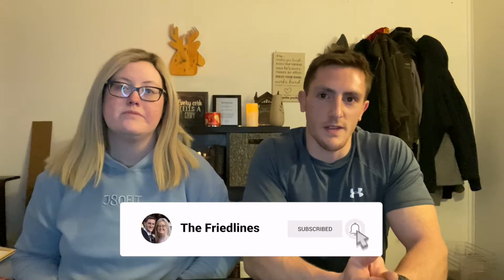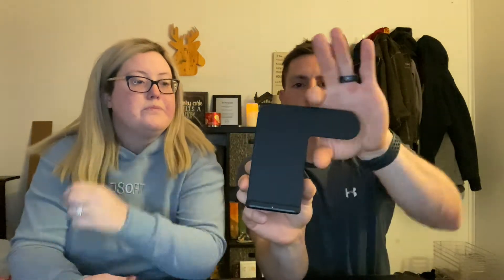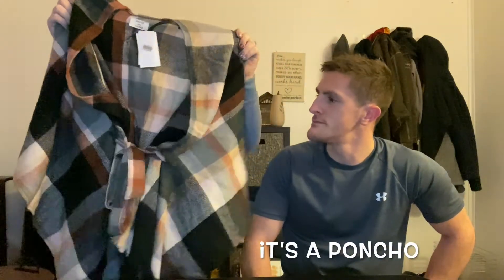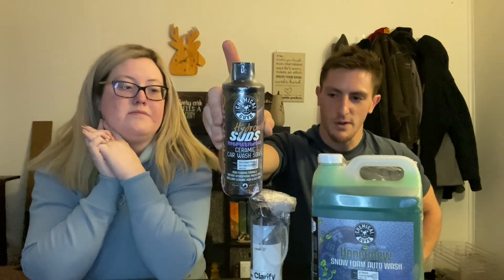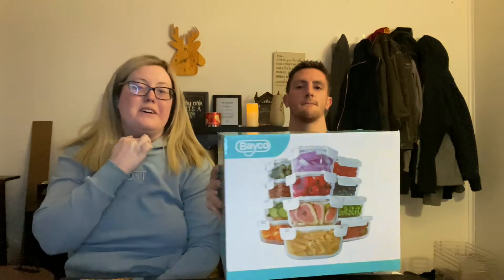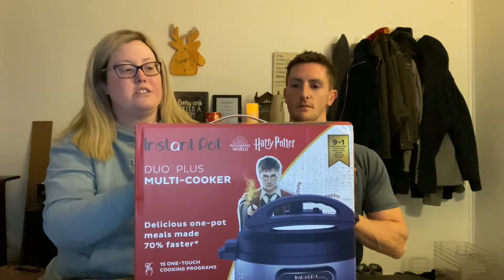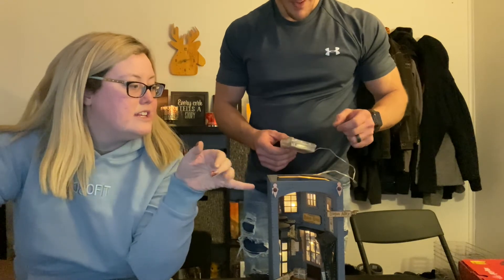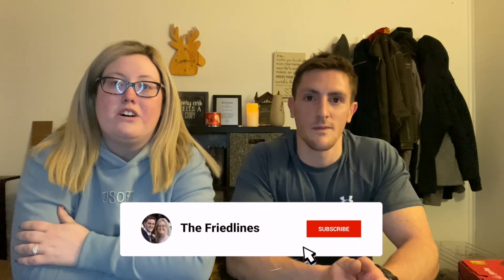The Friedline's | Sharing what we got for Christmas!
We are sharing what we got for Christmas 2021!